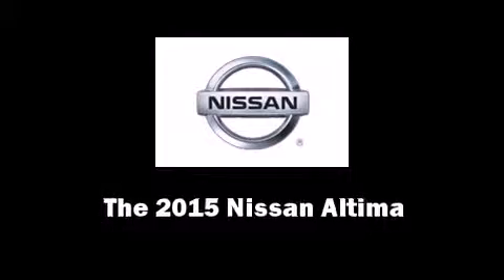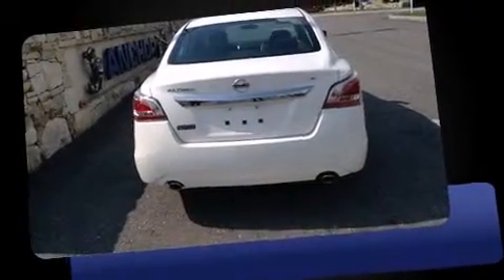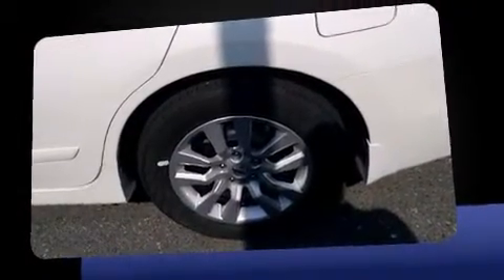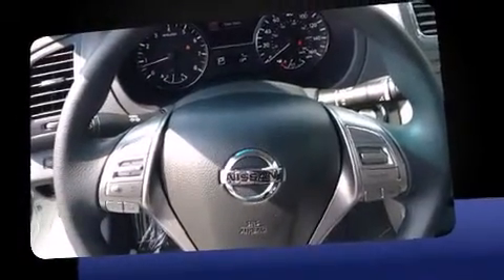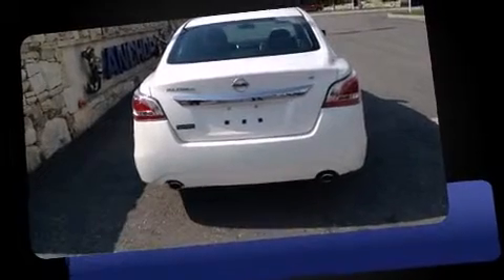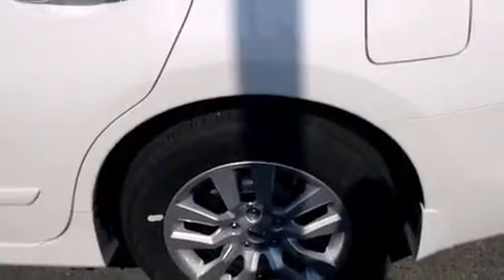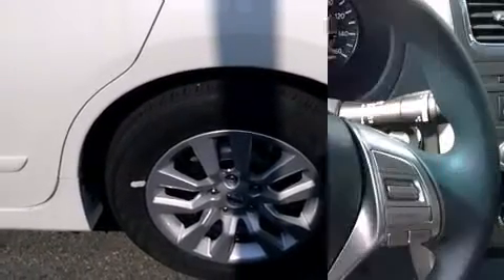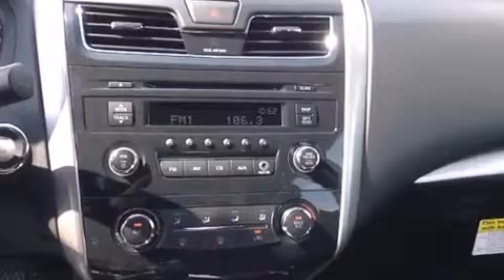2015 Nissan Altima S in North Smithfield, RI 02896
Anchor Nissan
1041 Eddie Dowling Highway

Step into the 2015 Nissan Altima. This 4 door, 5 passenger sedan is waiting for you to take home! Under the hood you'll find a 4 cylinder engine with more than 170 horsepower, providing a spirited, yet composed ride and drive. Top features include remote keyless entry, front and rear reading lights, a tachometer, variably intermittent wipers, a trip computer, power door mirrors, an overhead console, and much more. Premium sound drives 6 speakers, providing you and your passengers a sensational audio experience. Passenger security is always assured thanks to various safety features, such as: head curtain airbags, front SIDE impact airbags, traction control, brake assist, a security system, and 4 wheel disc brakes with ABS. Various mechanical systems are monitored by electronic stability control, keeping you on your intended path. We pride ourselves in consistently exceeding our customer's expectations. Stop by our dealership or give us a call for more information.